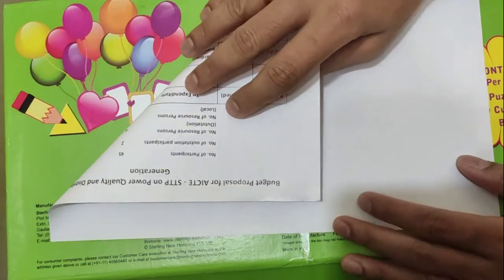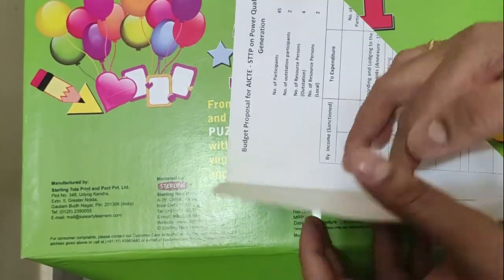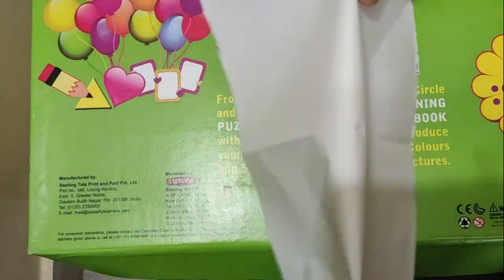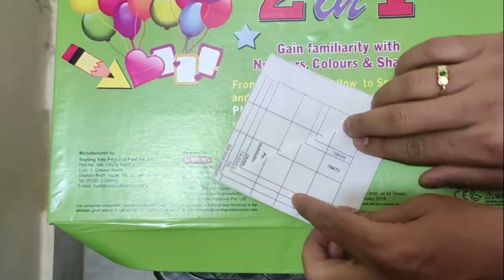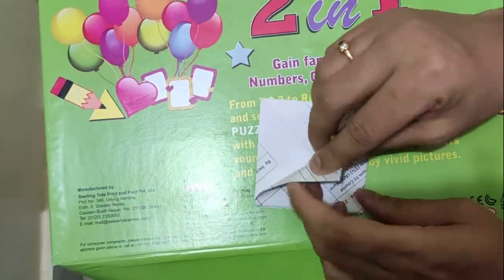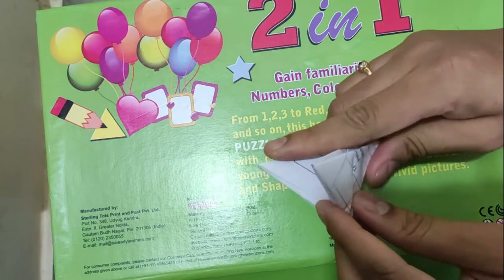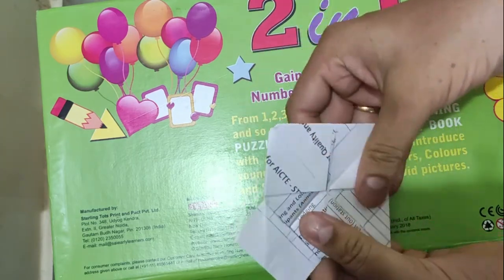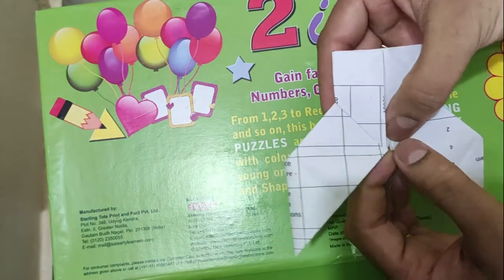Camera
Paper Arts
The camera is just like that of four cups. You need to make it thrice so that you can model it as a camera or a pant.